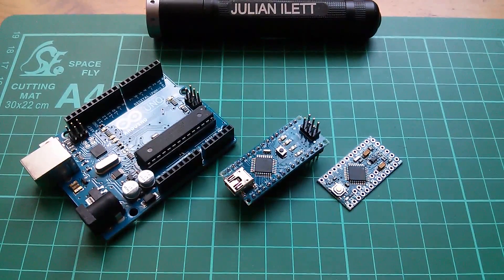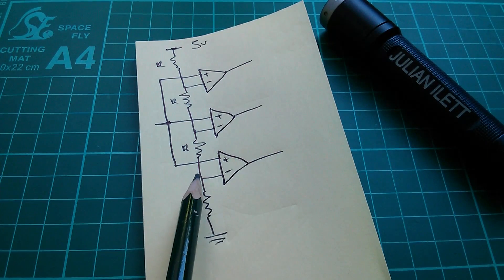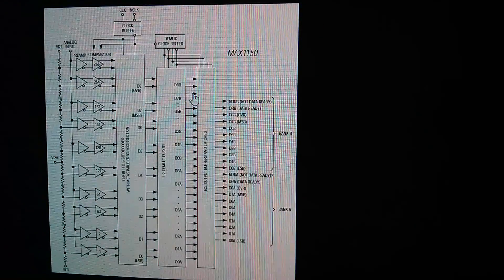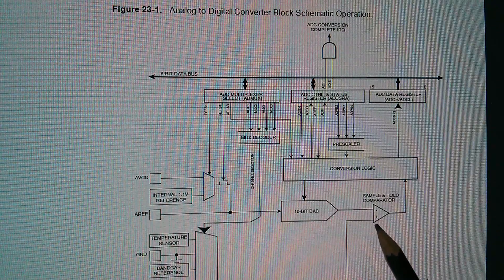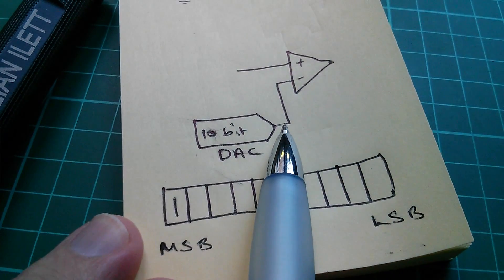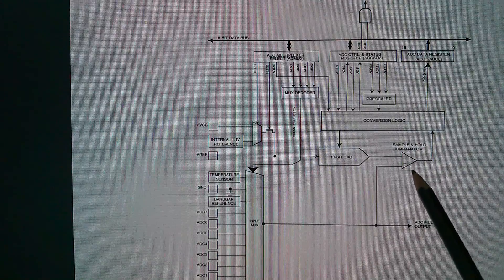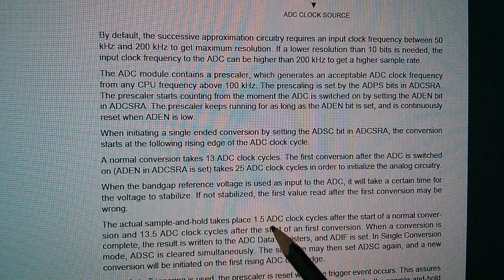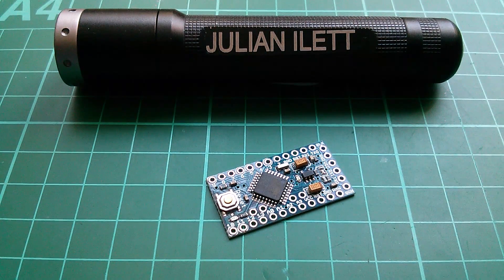Julian explains: How Arduino A/D Converters Work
A quick look at two ADC types - flash ADCs and successive approximation ADCs. Here I briefly explain how both types work and why the latter type (the type used in Arduino) is so much slower.